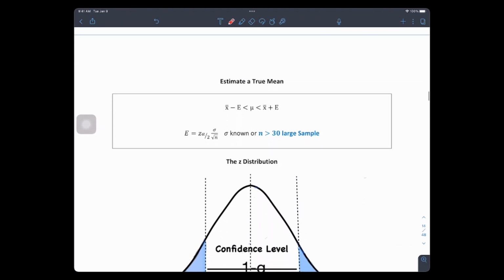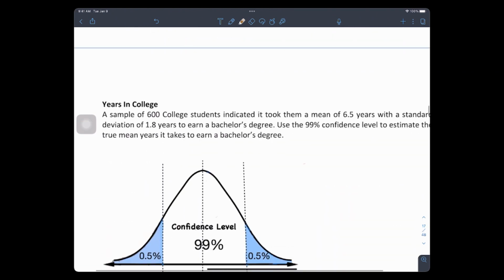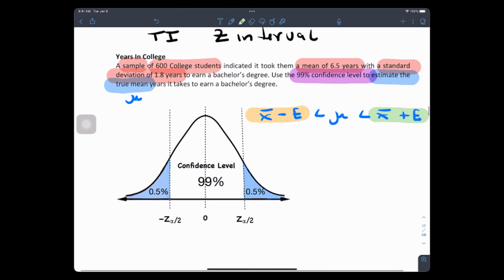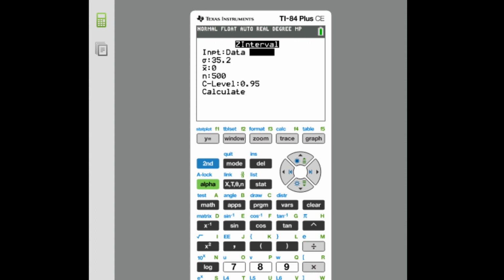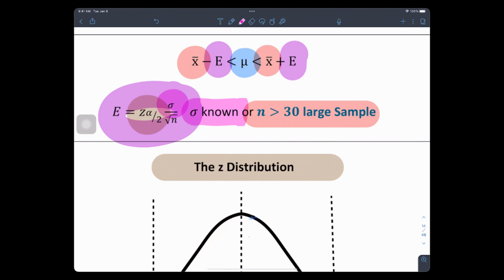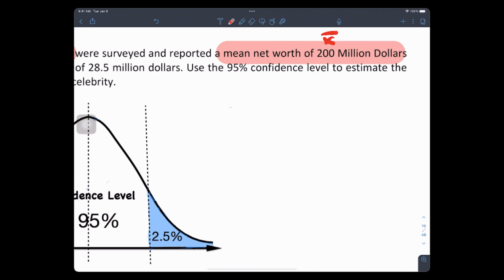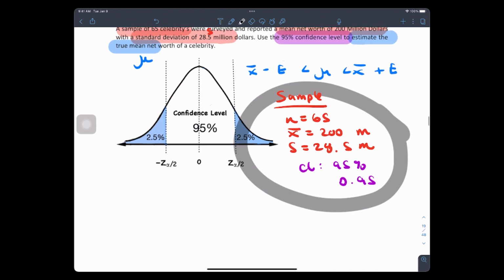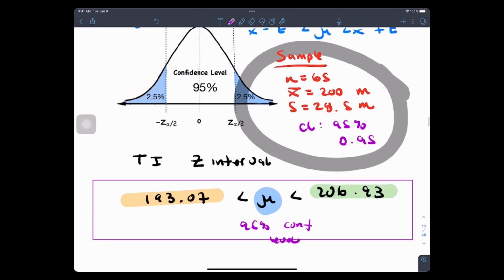Estimate a Mean Large Sample